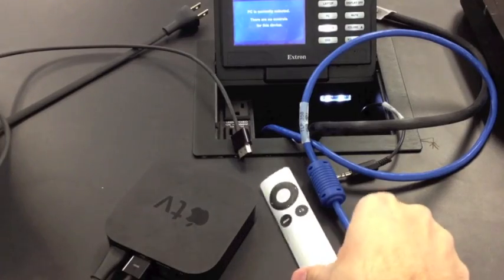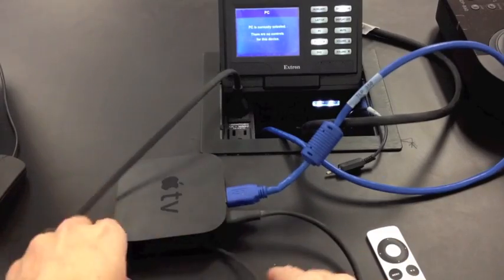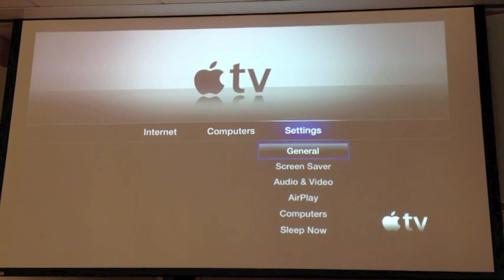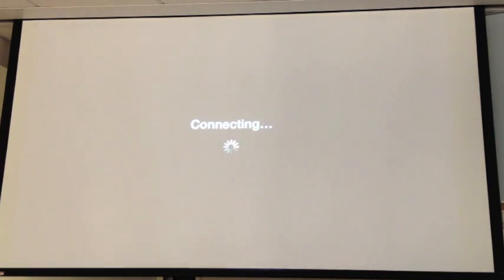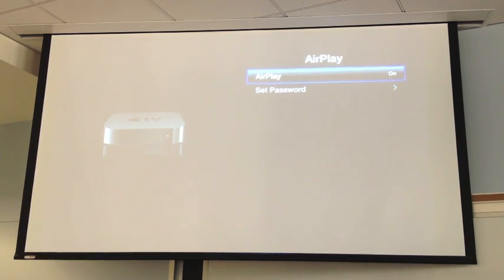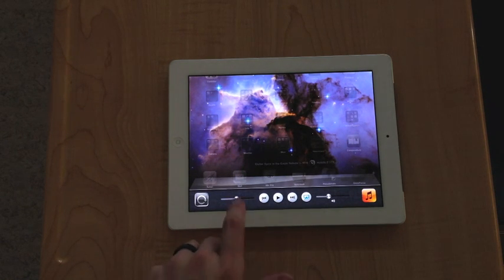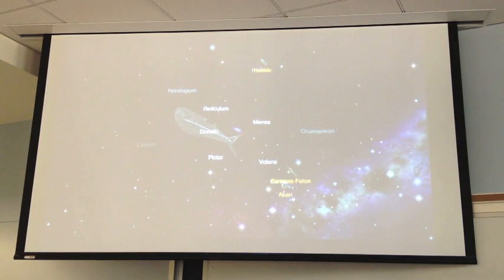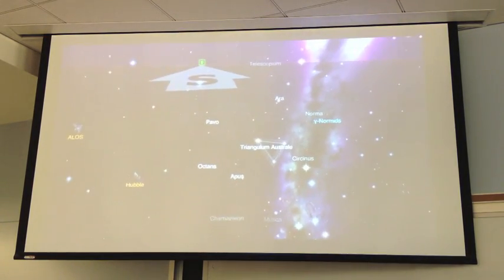iPad and Apple TV AirPlay Tutorial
In this video, I explain how to setup an Apple TV and iPad to wirelessly mirror the iPad's screen and project it for classroom use.